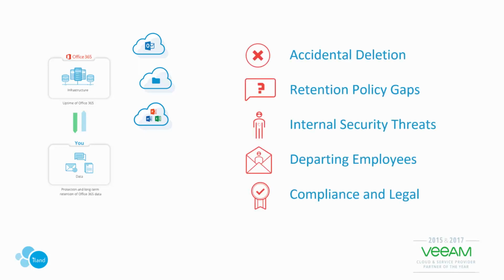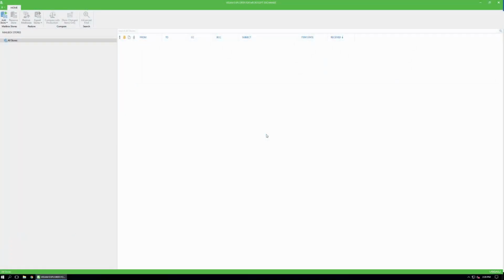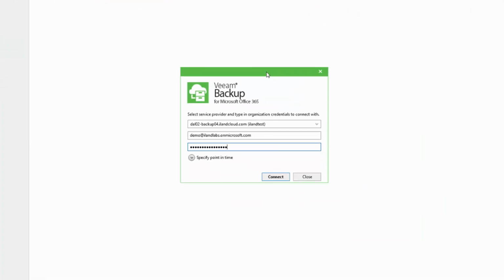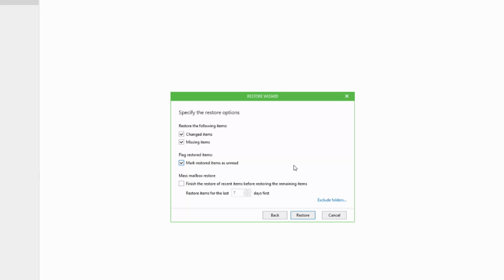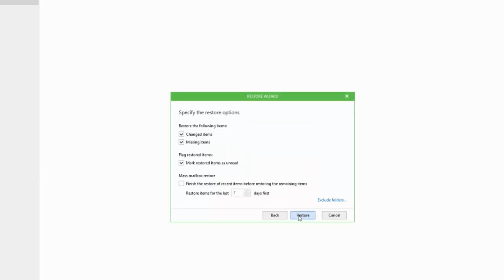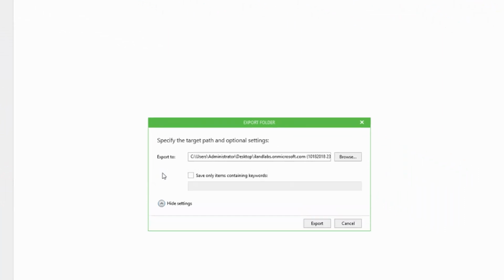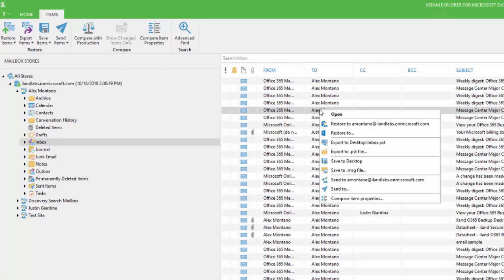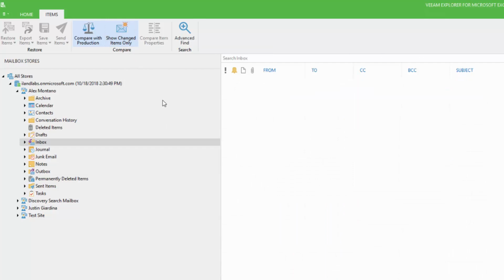Recovering Office 365 Exchange Mailboxes with iland Secure Cloud Backup for Microsoft Office 365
Organizations are turning to Office 365 to streamline their worker productivity and relieve IT demands on maintaining Exchange, Sharepoint, and File Servers. However many are unaware that basic built in resiliency does not adequately meet most regulatory, compliance, or retention policies let alone most traditional backup policies. iland Secure Cloud Backup for Office 365 powered by Veeam is an automated, long-term backup service that safeguards your organization's Office 365 environment against accidental deletion, gaps or confusion around retention policies, as well as internal and external security threats such as rogue applications or disgruntled departing employees, all while providing mechanisms to address Legal and Compliance needs.

In this video, see how easy it is to connect to the iland Secure Cloud with Veeam Explorer for Exchange and manage and recover mailboxes, calendars, contacts and more for full long term protection of your valuable email data.